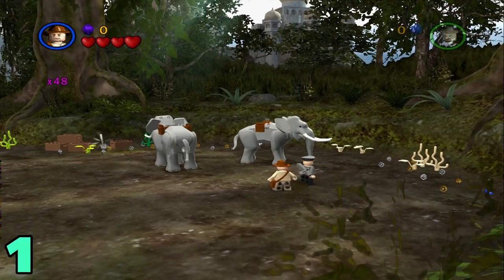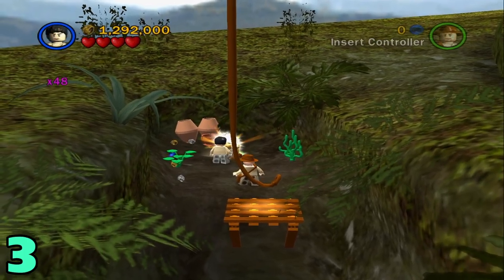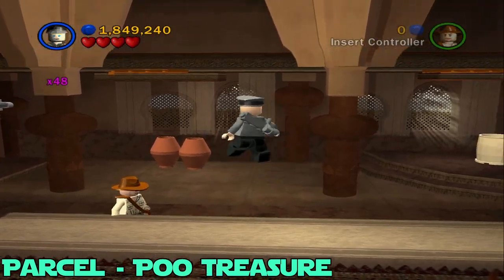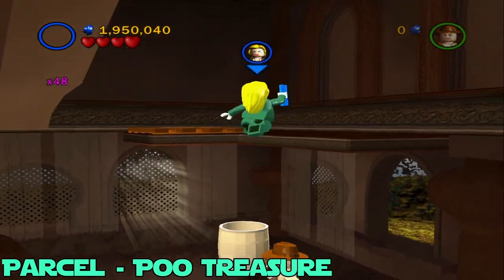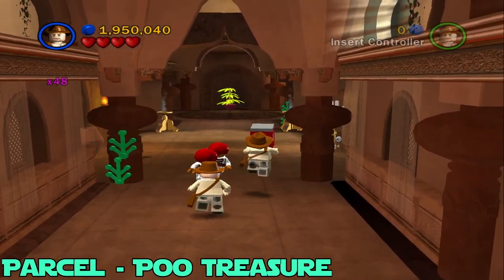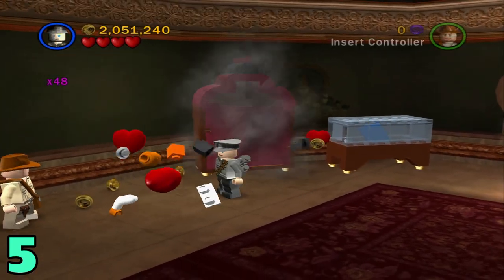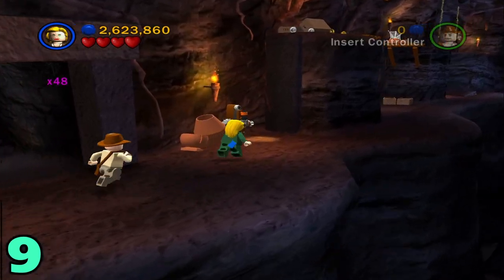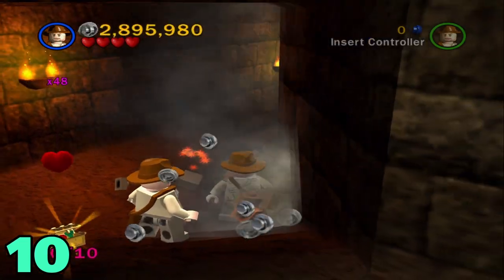Lego Indiana Jones: The Original Adventures - Pankot Secrets - Artifacts (Minikits) & Parcel Guide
I am back to beat EVERY PS2 game ever made! This lets play series i will be beating the game Lego Indiana Jones: The Original Adventures which will be game #21. Come follow along my journey while i try to complete this challenge while getting some platinum trophies on PS3 / PS4 / PS5 as well!

Intro 0:00
Artifact #1  0:11
Artifact #2  0:17
Artifact #3
Parcel - Poo Treasure   0:58
Artifact #4  3:25
Artifact #5  3:33
Artifact #6  3:47
Artifact #7  3:59
Artifact #8  4:11
Artifact #9  4:19
Artifact #10  4:57